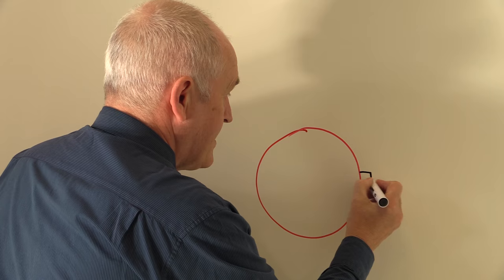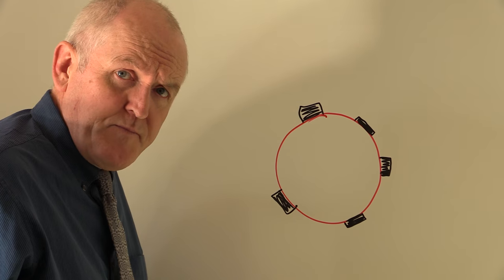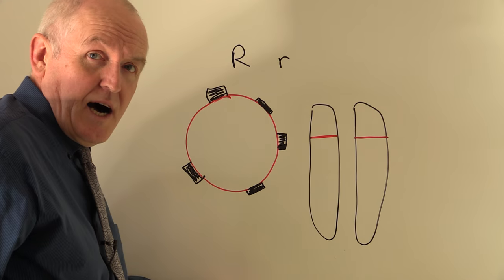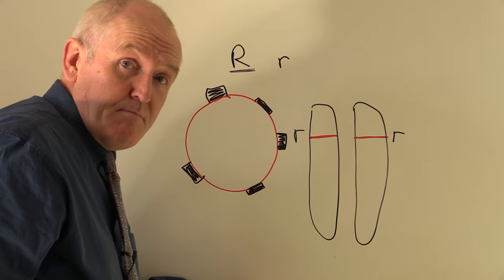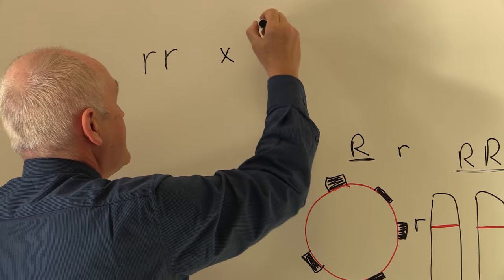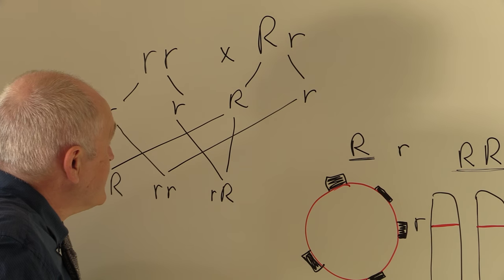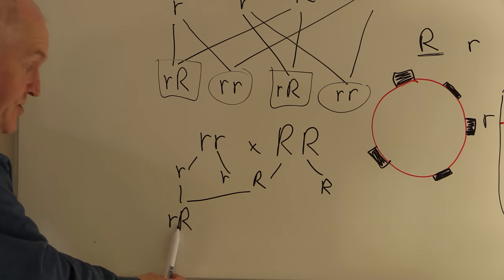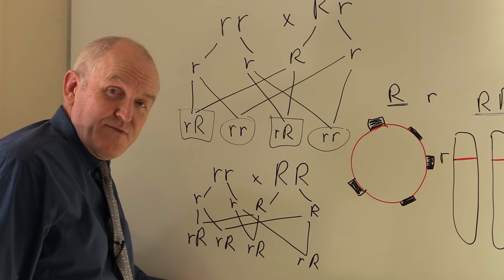Blood 8, Blood groups, Genetics of Rhesus factor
How the Rhesus (D) factor is inherited from parents.You can support the work of campbellteaching, at no cost whatsoever to yourself, if you use the link below as your bookmark to access Amazon. Thank you.